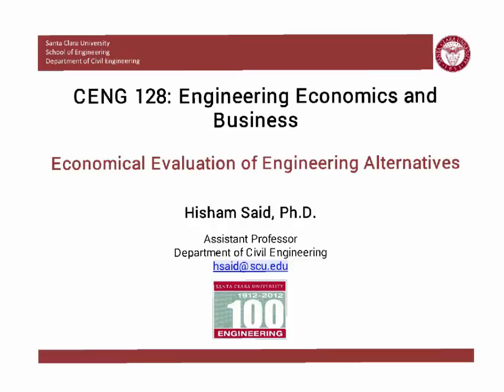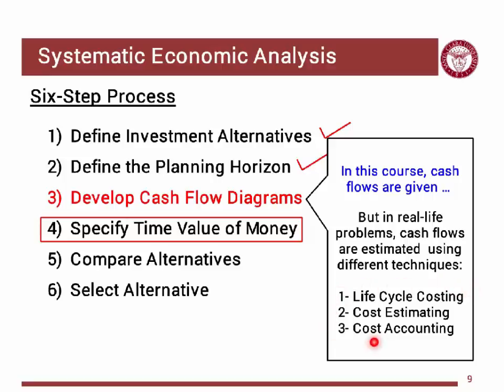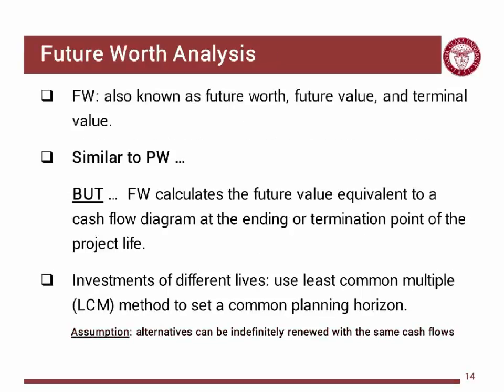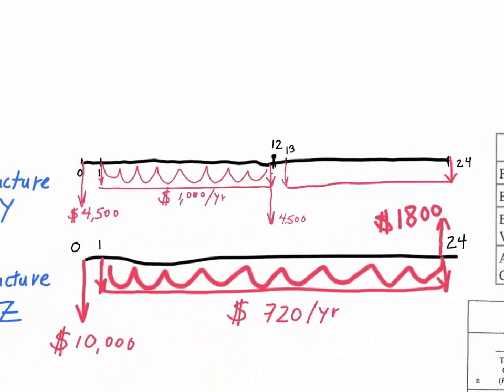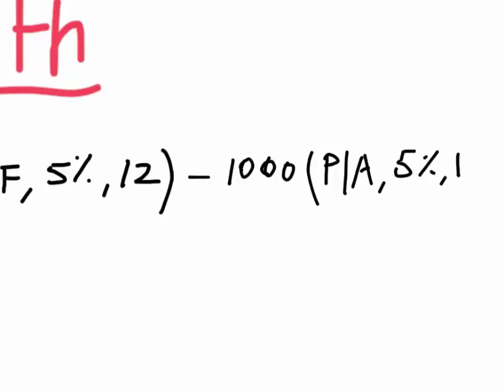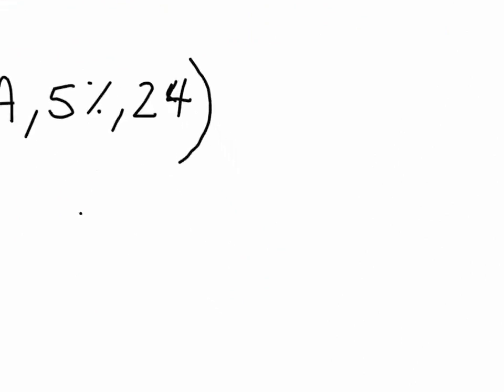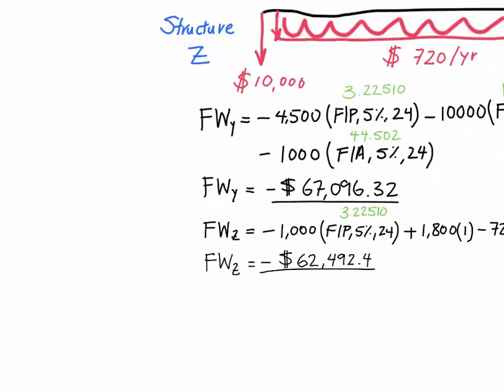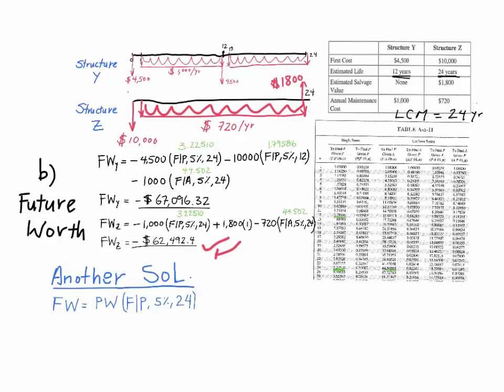CENG128 Econ Eval Eng Alternatives